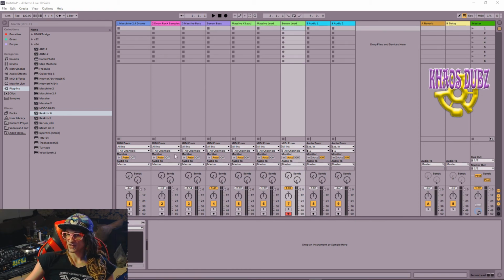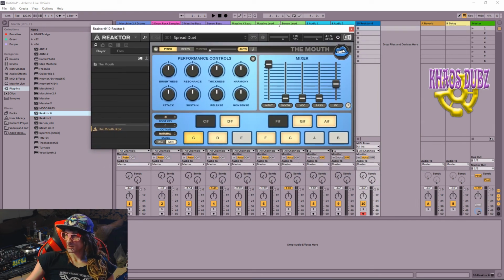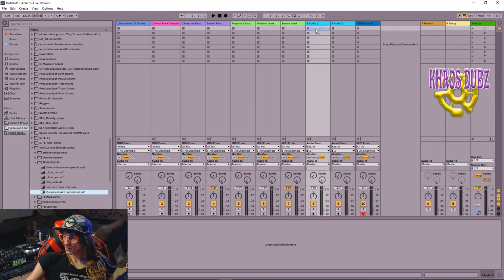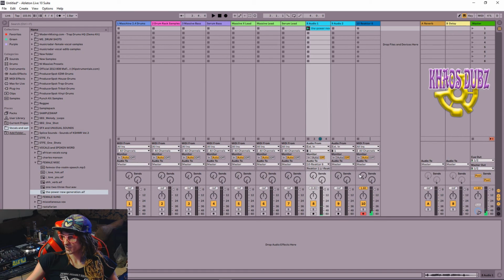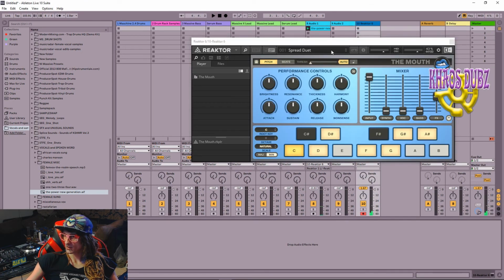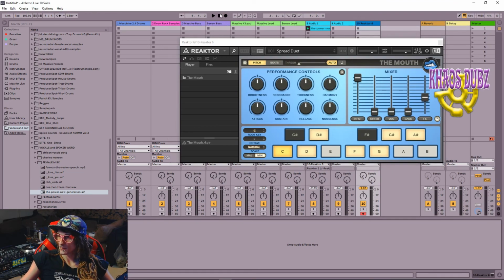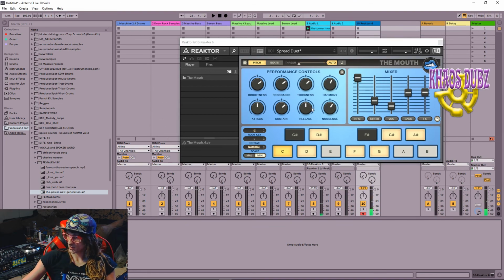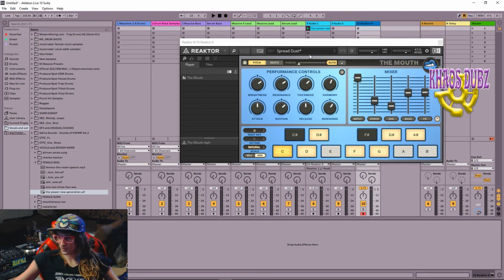Autotune Vocoder for Ableton Live (NI The Mouth) Overview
I do an overview of a ReaKtor plugin called The Mouth!
Its a vocoder, With auto Tune, and it can also make entire tracks using only your voice!

Help me bring you more premium content, by Supporting the channel!
-Brave browser  (Keep Reading  to see how)
or
-Bitcoin @ 39ZPUdYxKQSSyEwXbybg7wrdMtphXDMEgz

Crypto Is on the RISE. Dont miss out on this chance. it may be your last!

Download Brave browser & start getting free crypto currency (BAT, EOS XLM & MORE) & Use it to support your favorite creators!..

Wobble Wednesdays: LIVE  (Every WED 7-9pm mountain time)
Your weekly dose of underground electronic for your earholes. (dubstep, trap, dnb, Funk, House, Glitch &More)

Khaos Bikes.
Motorized bicycles, Dirtbikes, Fabrication/Welding,  Reviews,  Action cam footage, Inventions, Education And more!